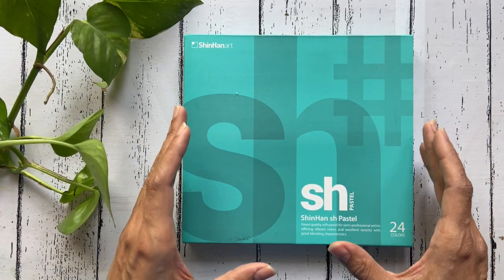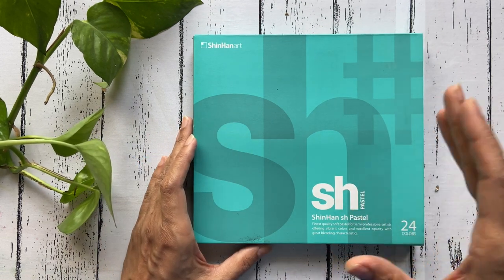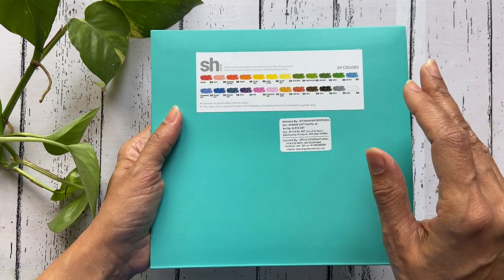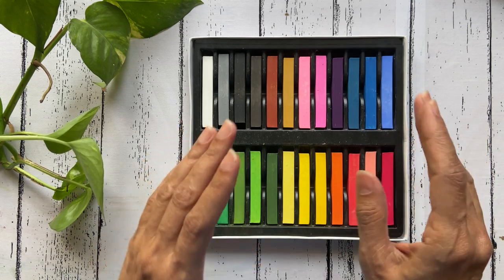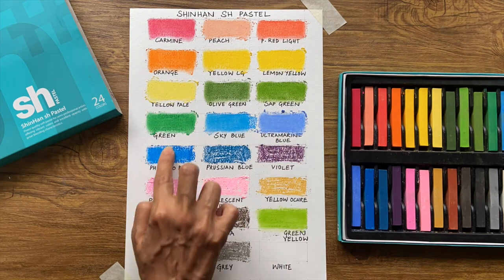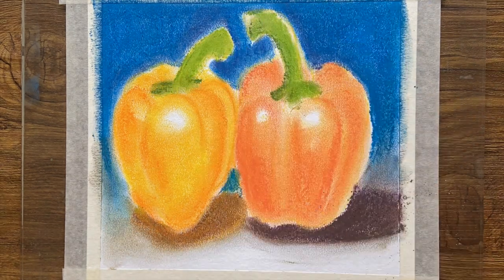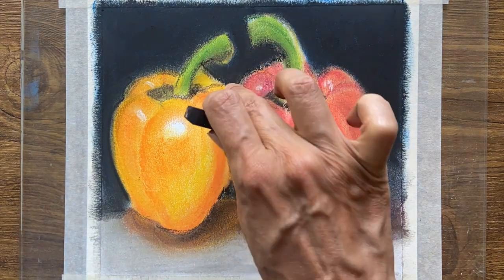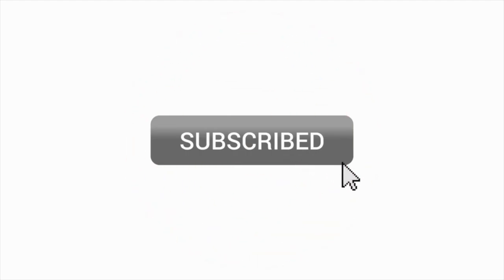Shinhan SH Pastel of 24 colors || UNBOXING, PRODUCT REVIEW & DEMO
Watch the unboxing, product review and demo of the Shinhan SH Pastels.